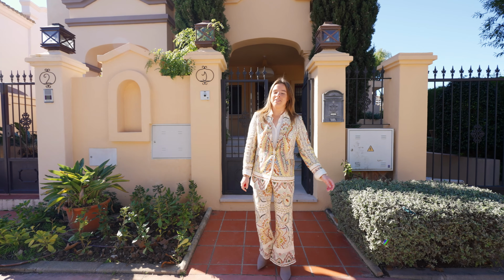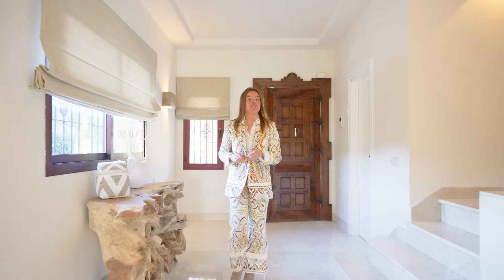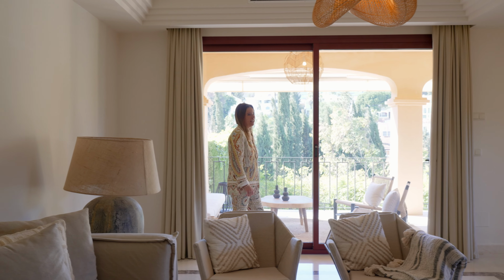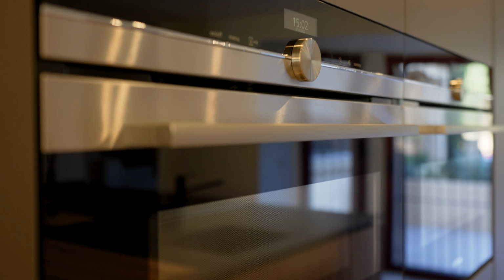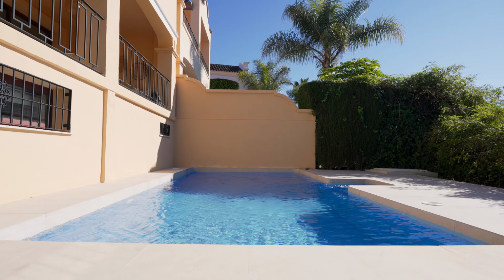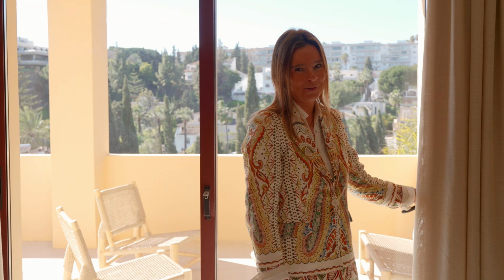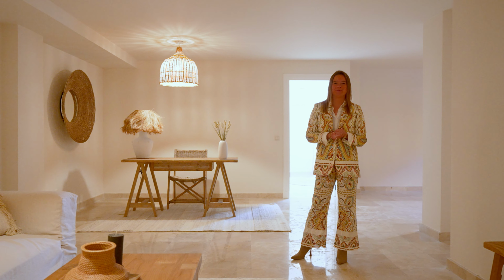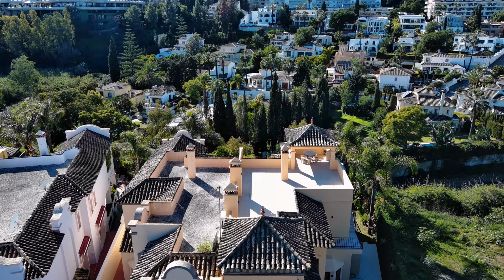Stylish townhouse close to the beach in Nueva Andalucía | W-02Q1G8 | Engel & Völkers Marbella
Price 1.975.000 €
E&V ID W-02Q1G8
Beds 5
Baths 6
Plot 505 m²
Built 402 m²

This charming semi-detached villa is located on a 5-star location, in walking distance from Puerto Banus Marina.
A recent refurbishment turned this house into a home again, with no less than 5 bedrooms with each their own ensuite bathroom. The house consists of 3 levels, you enter the house of the first floor which gives space to a nice open-livingconcept extended by a covered terrace.

The bespoke kitchen has a big cooking island as a center piece and is finished with top Siemens appliances. A smooth connection is created with the large diningroom and the cozy livingroom with a see-through fireplace.

On the upper level, we have 3 bedrooms with their own bathroom, two of them have access to their own terrace. To top this all, we still find a 100 sqm rooftop terrace as well. The lower level is also completely dressed with its own livingroom and 2 extra bedrooms.

The property has its own private garden with swimmingpool and a total of 236 sqm terraces. This creates a harmonious balance between indoor and outdoor living.

Besides having parking space in front of the door, you also have an enclosed garage with direct access into the house.